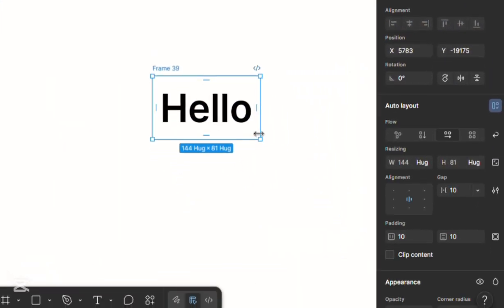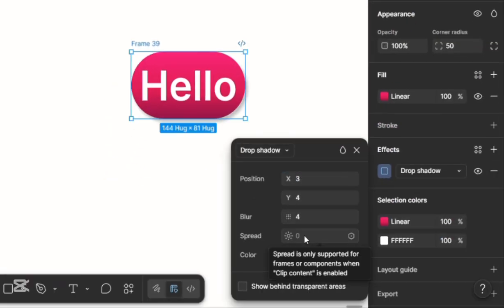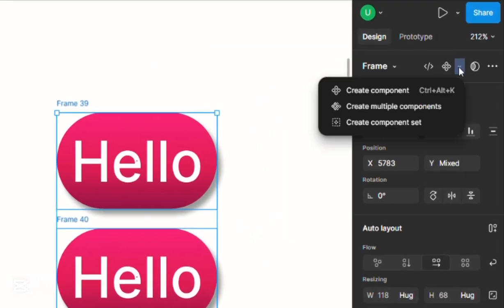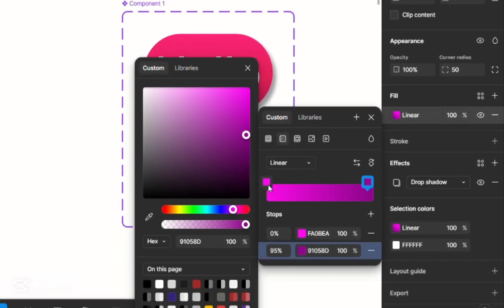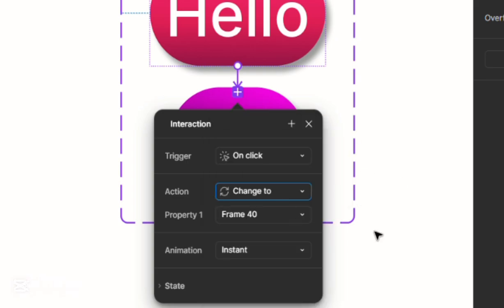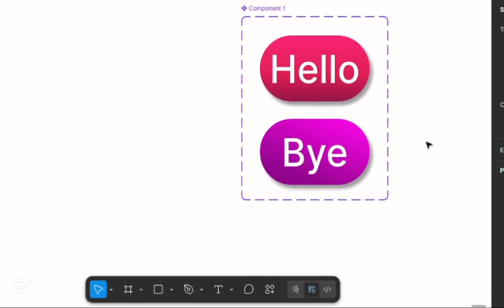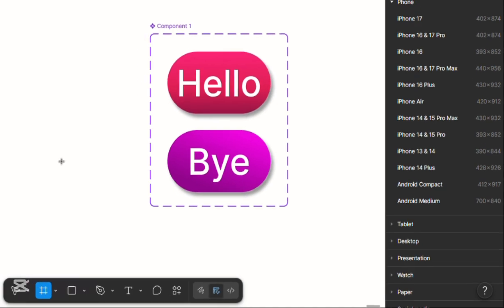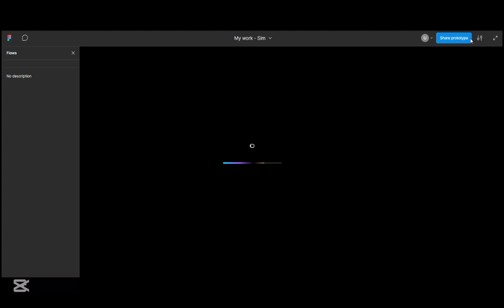🚀How to Create Clickable Interactive Buttons in FIGMA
Within 3 mins you will better understand how to create clickable interactive button in FIGMA.

Quick Recap of this Video:
0:00 Create button
0:38 Make a copy and Create a component set
1:08 Add interaction
2:04 Clickable button is Ready